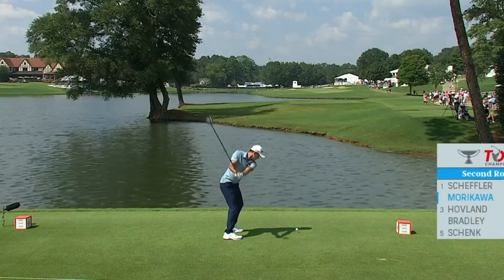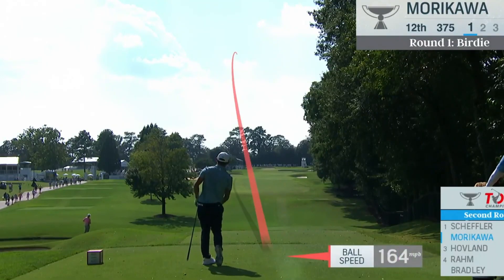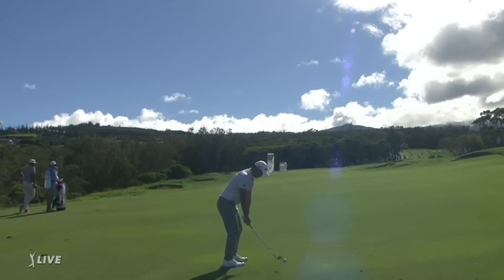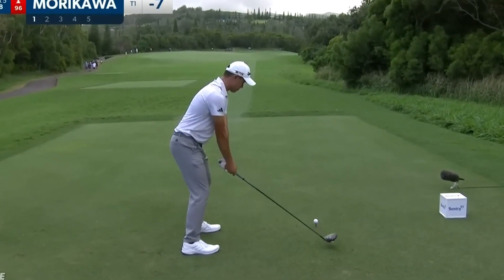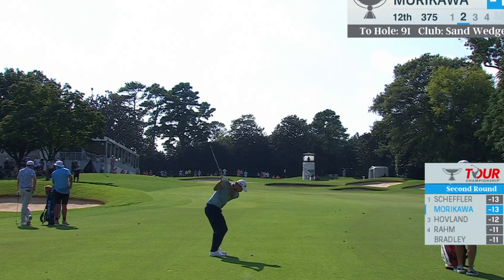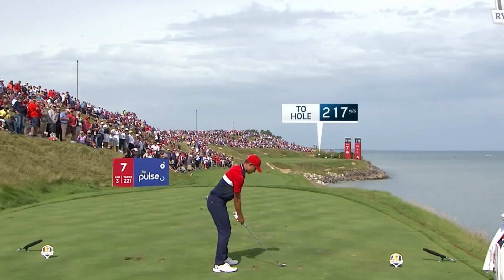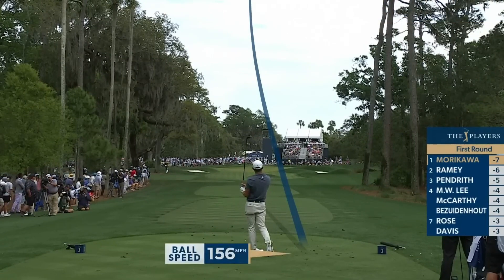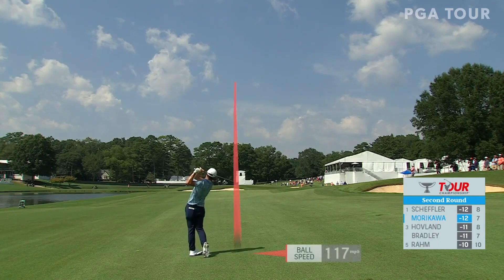Collin Morikawa | Mashing 💣 Drives and Throwing Darts 🎯 for 7 minutes and 32 seconds...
Highlight compilation of Collin Morikawa hitting massive drives and flag hunting!